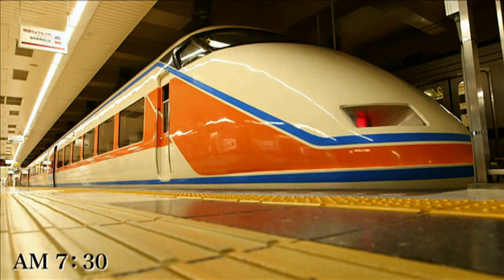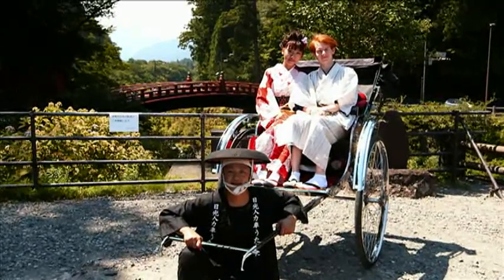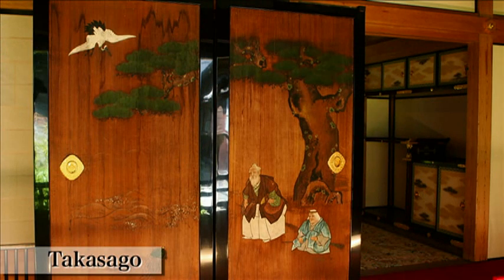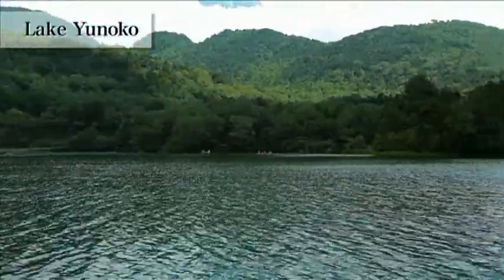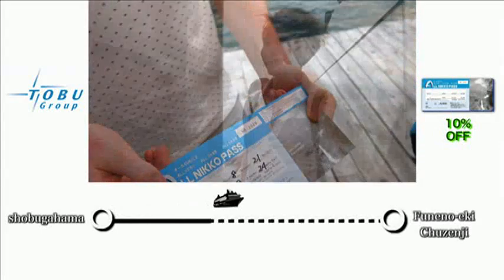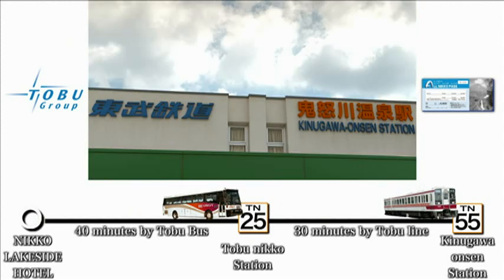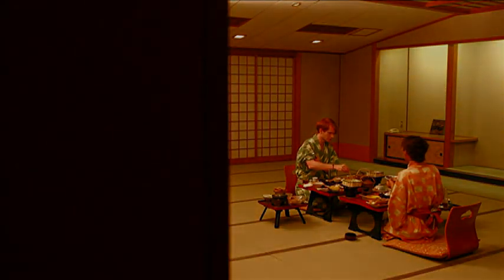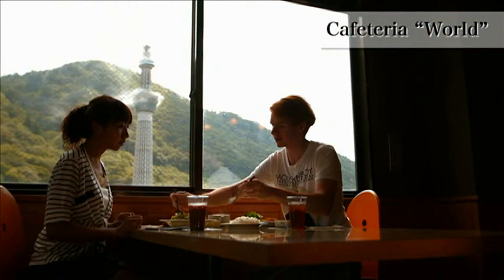Tobu Railway Group Nikko